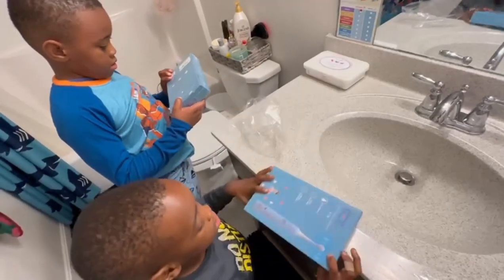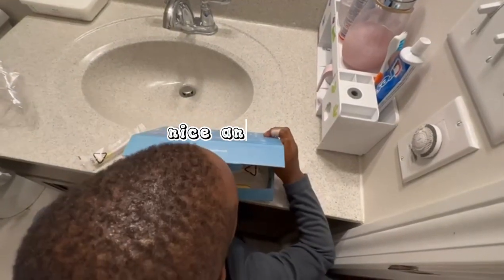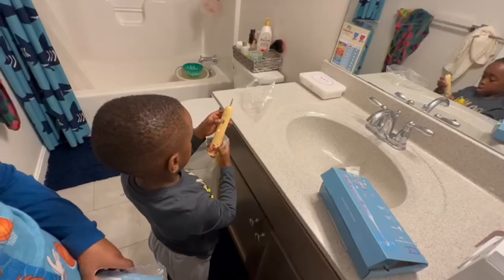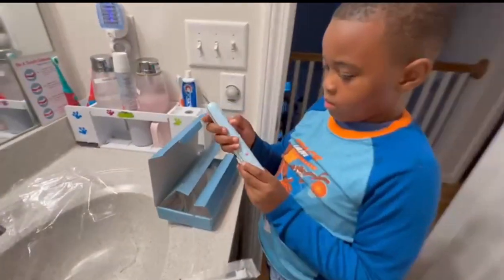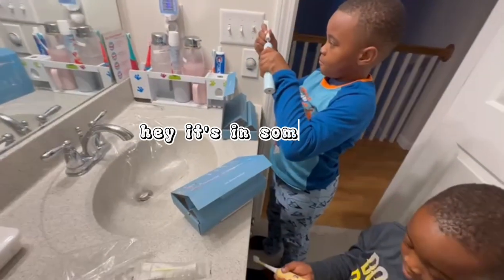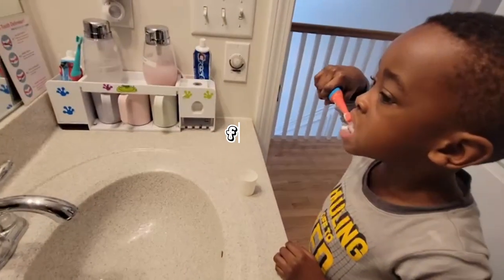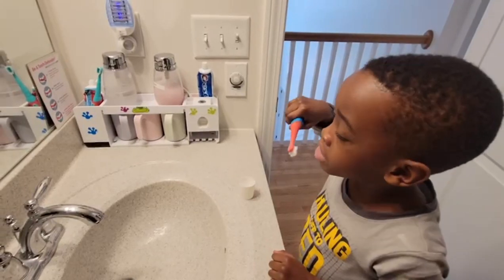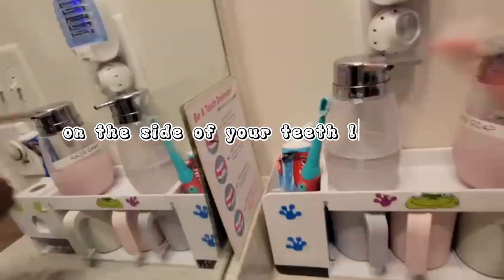4-Year-Old Tips to Brushing Teeth | Kids Daily Bedtime & Morning Healthy Habits | National Brush Day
Don't want to brush your teeth? Timi got you!

Watch how to brush your teeth for kids! Welcome to Timi's Teeth TED Talk. Did you know eating sweets is the number one contributor to tooth decay? Especially after loading up on sugary treats during Halloween, it’s time to remind your kids about the importance of taking care of their teeth!